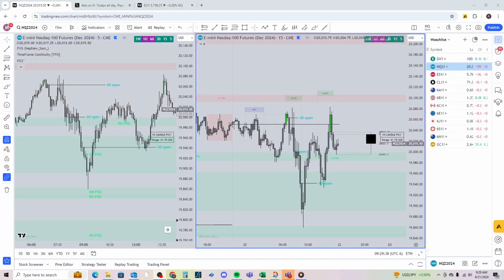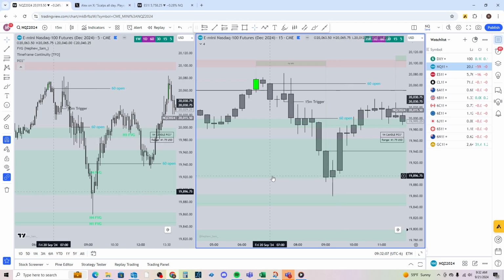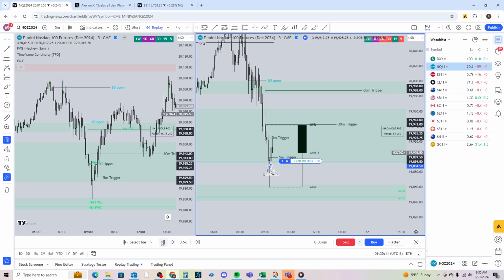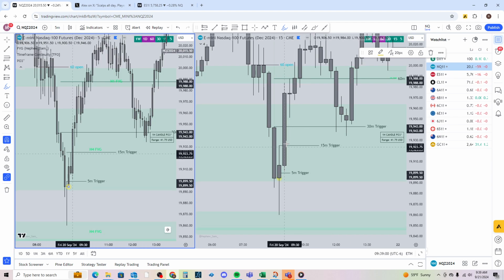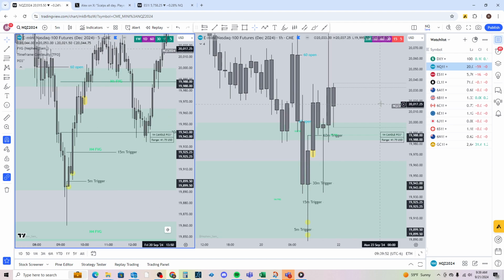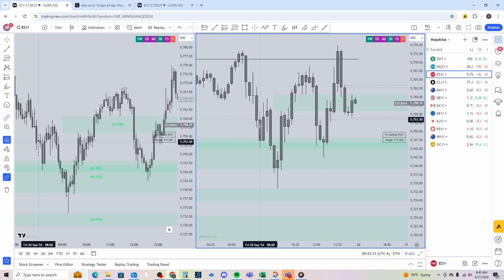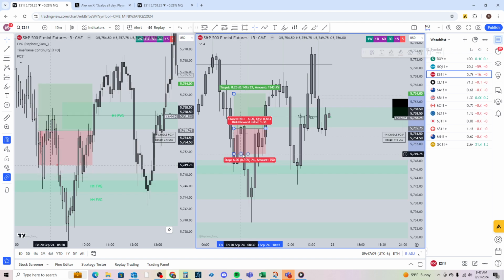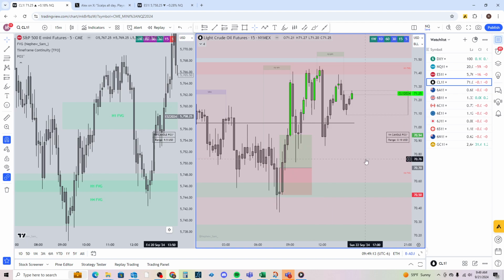Universal Trading Strategy: Profitable Across Any Asset Class!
In this video, we dive deep into a powerful trading strategy that works seamlessly across any asset class—whether it's stocks, forex, commodities, or crypto! Using key principles from both TheStrat and ICT (Inner Circle Trader) methodologies, I break down how to analyze price action and identify high-probability setups for consistent profitability. Whether you're a beginner or experienced trader, this strategy can help you achieve better results. Watch now to learn how to apply these concepts to any market, boost your trading edge, and stay ahead of the game!